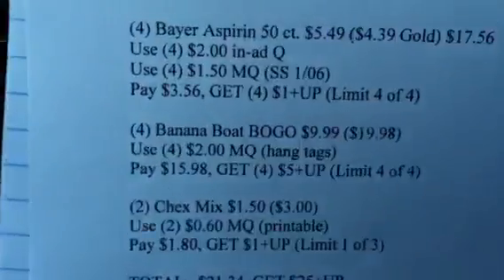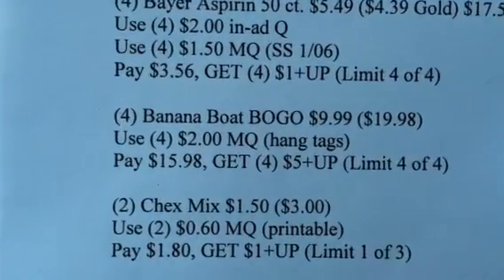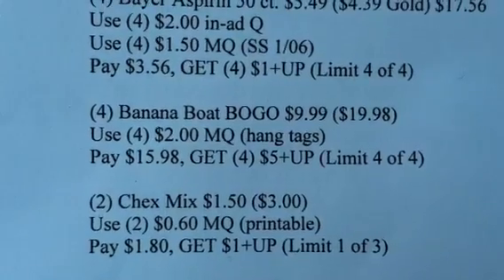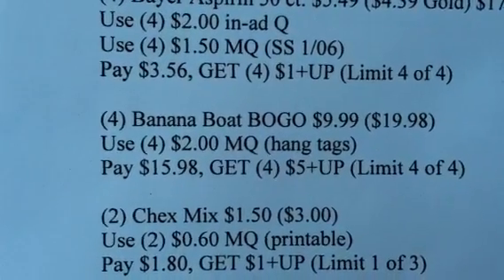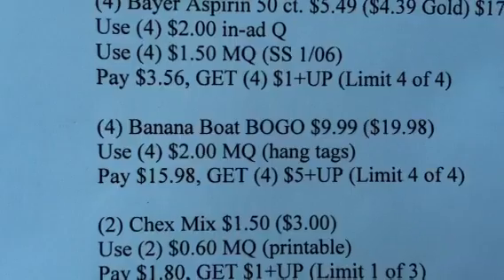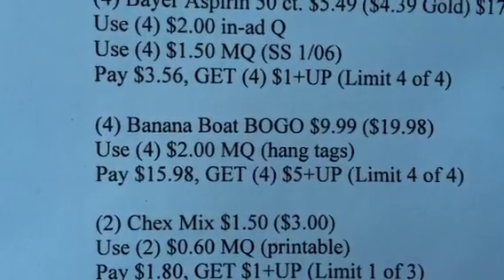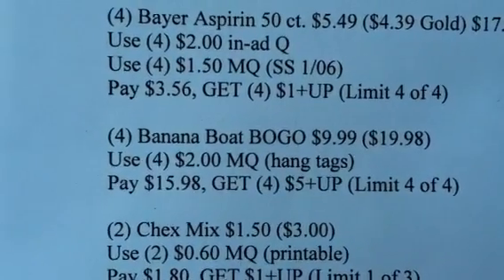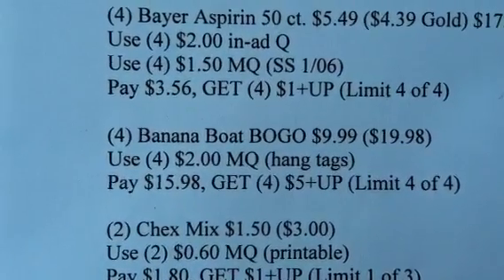RITE AID - BANANA BOAT DEAL